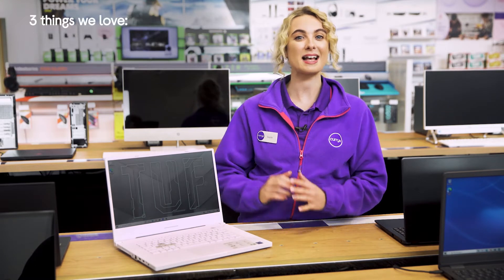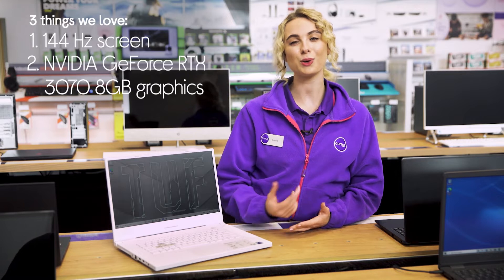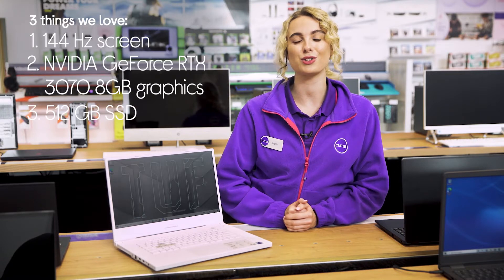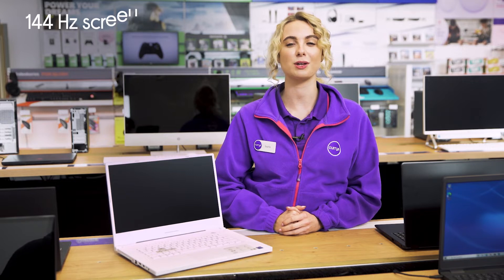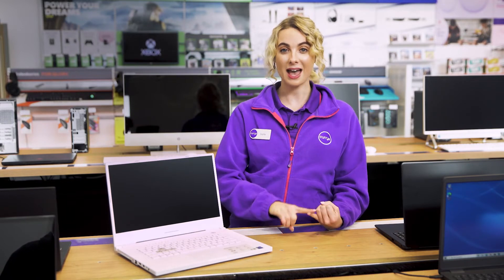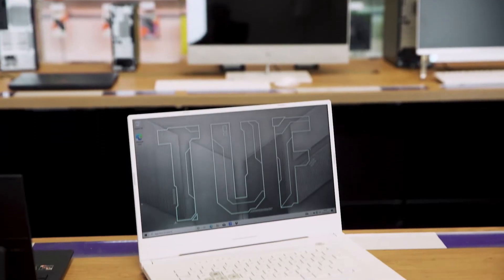Asus TUF Dash F15 15.6" Gaming Laptop - Intel® Core™ i7, RTX 3070, 512 GB SSD - Quick Look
SHOP the Asus TUF Dash F15 15.6"" Gaming Laptop - Intel® Core™ i7, RTX 3070, 512 GB SSD

Learn more about the Asus TUF Dash F15 15.6"" Gaming Laptop - Intel® Core™ i7, RTX 3070, 512 GB SSD.